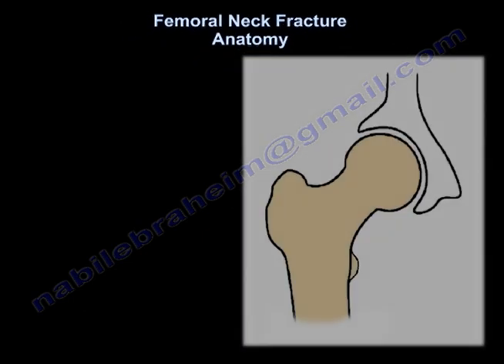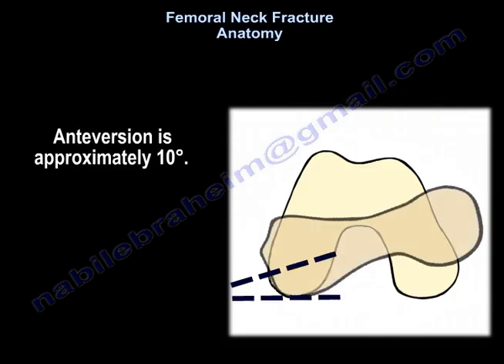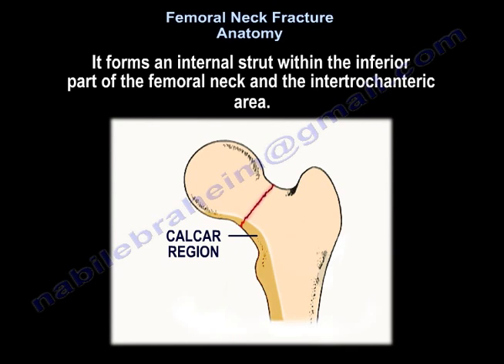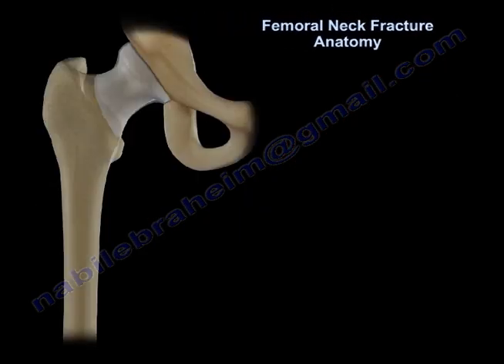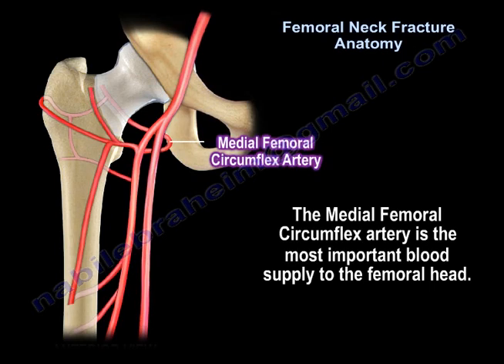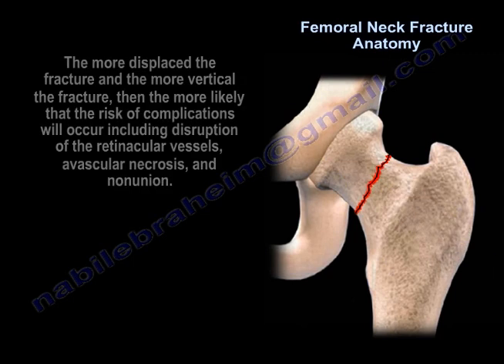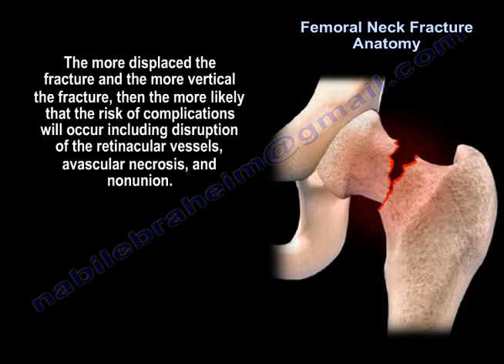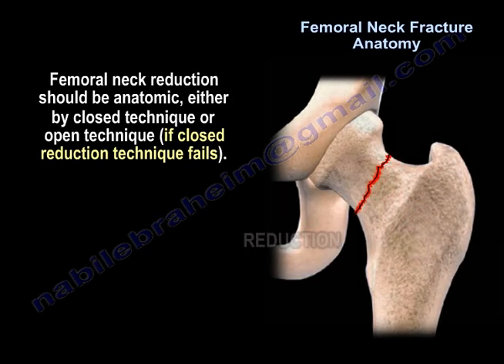Femoral Neck Fracture Anatomy - Everything You Need To Know - Dr. Nabil Ebraheim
Dr. Ebraheim’s educational animated video describes femoral neck fracture and fixation.

Femoral Neck Fracture Anatomy
The neck shift angle is approximately 130 degrees. Anteversion is approximately 10 degrees. The calcar is an area of stress transfer. It is a posteromedial dense plate of bone. It forms an internal strut within the inferior part of the femoral neck and the intertrochanteric area. No periosteum in the femoral neck and no abundant callus. The fracture heals by endosteal proliferation. The medial femoral circumflex artery is the most important blood supply to the femoral head. In young patients, injury is usually high energy that may lead to avascular necrosis. Some believe that surgery should be urgent in the young patient in order to decompress the compressed vessels. The more displaced the fracture and the more vertical the fracture, then the more likely that the risk of complications will occur including disruption of the retinacular vessels, avascular necrosis, and nonunion. Femoral neck reduction should be anatomic, either by closed technique or open technique (if closed reduction technique fails).